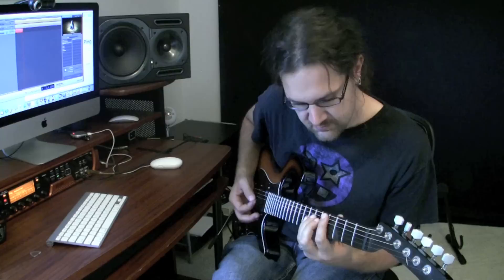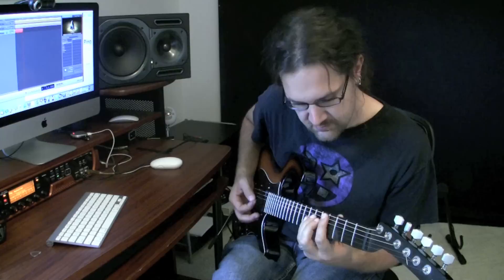Finishing a Jam Track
Drums, Bass and keys recorded in Band in a Box and Garageband on a Mac.
My Parker Nitefly guitar is going through a Digidesign Eleven Rack.

This track is in D Major.